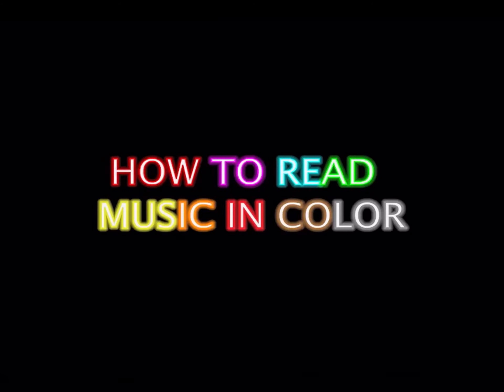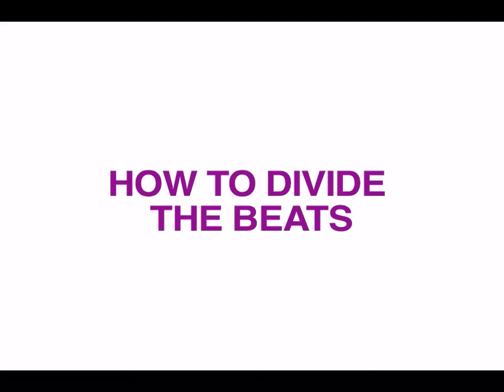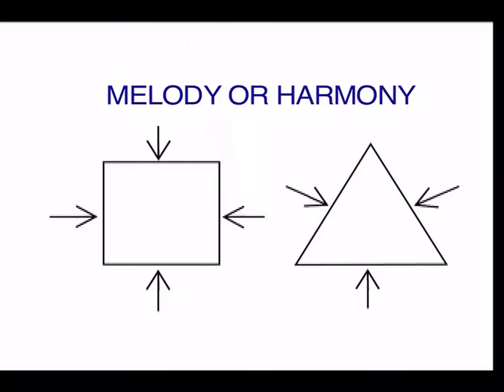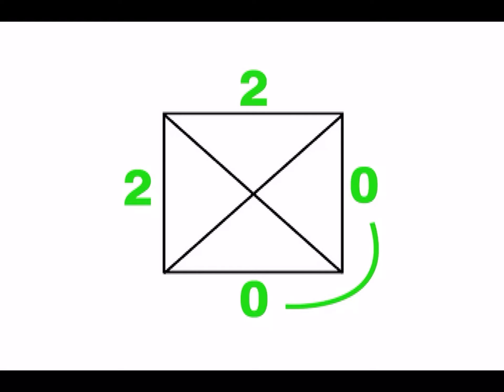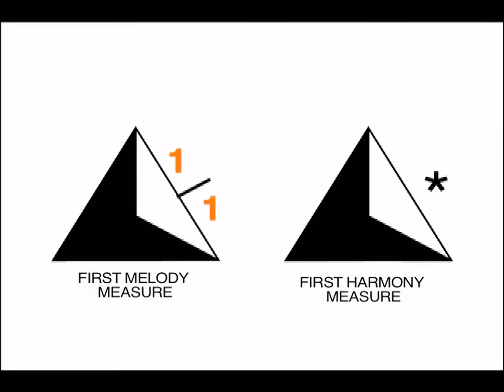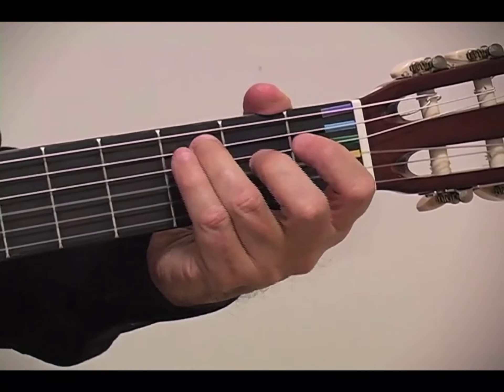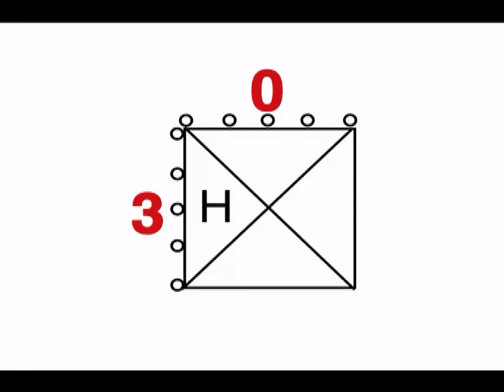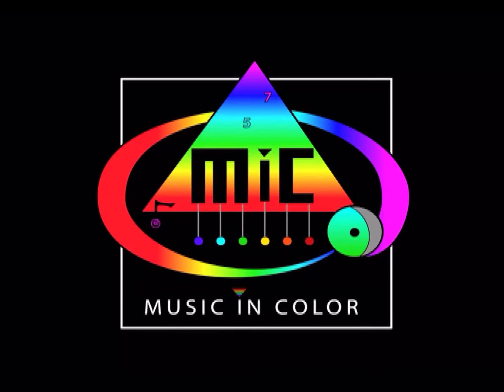Play guitar in an hour or less. Fastest and funniest way to learn guitar.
Play Guitar in an hour or less, after prepare the instruments, here the video to read the Music In Color for Guitar.
Here in YouTube you can learn playing piano like playing a game with Coloroke for Guitar.
Free to use for teachers, schools, everyone but please using the material upload, this is to protect and respect songwriters and people from music industry rights.
Thanks.